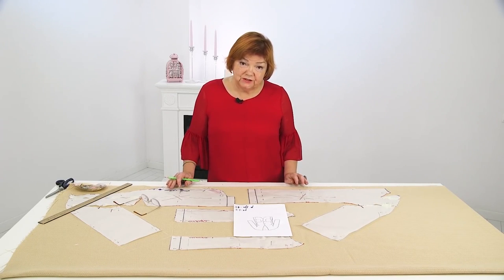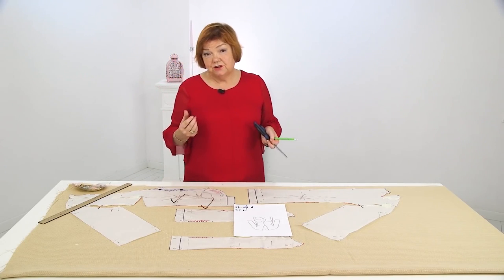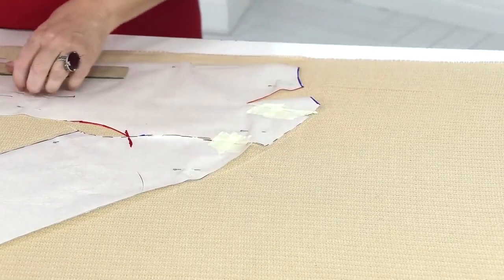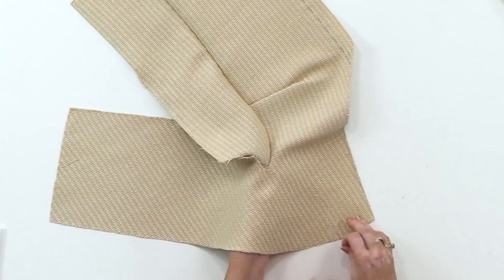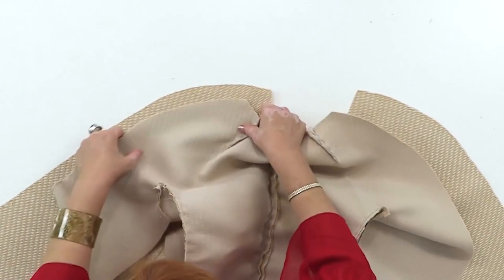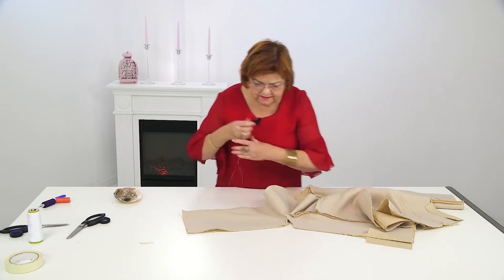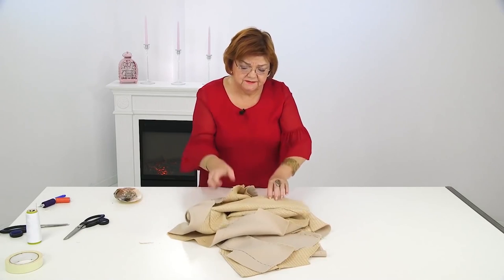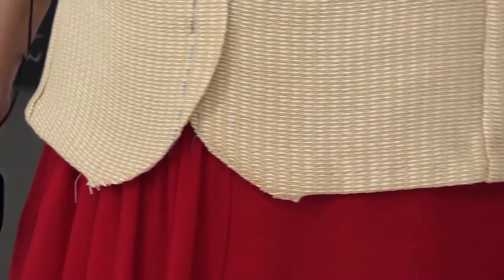Cotton lined jacket with one-piece sleeves and tailored flank. Part 2. Cutting, fitting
We continue to work on a summer cotton jacket. In the last lesson, we modeled the details of the shelf and back with a one-piece sleeve, modeled the trim barrels. Today we will cut them out of fabric. You should be especially careful when cutting out the armhole line and one-piece sleeves - this knot is not simple enough, but we will show you how to deal with it. Already during the cutting it became clear to us that the fabric is complex and crumbles. And here's how we got out of the situation, you will know when you watch this video. Then we sweep the details and show the fitting. We have modeled such jackets on our channel more than once, but still every time we get an original and stylish thing.